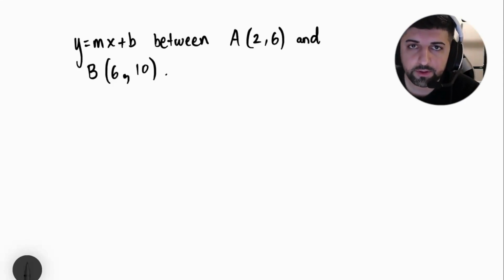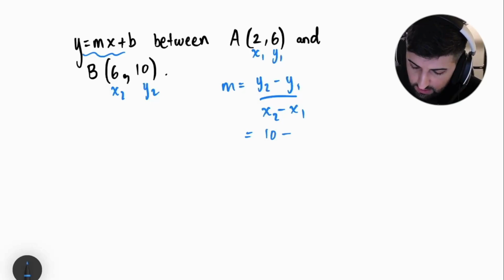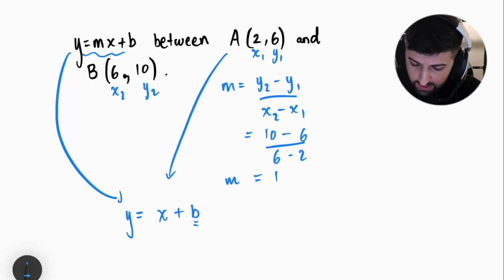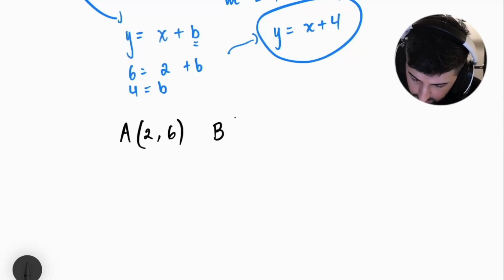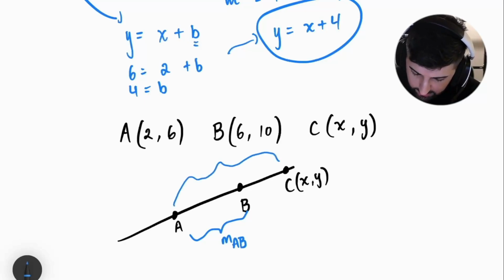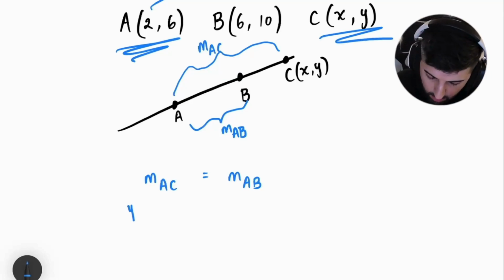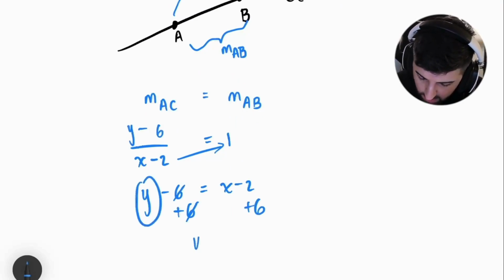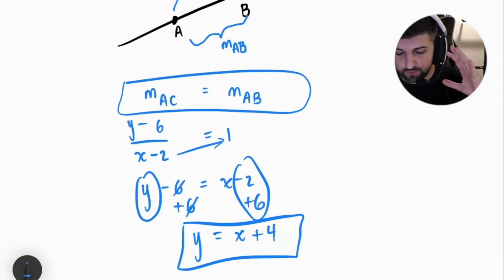There are TWO ways to solve this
In this video, I find the equation of a line (y = mx+b) given two points. I use two methods here:

1) This is the classic two step process of finding the slope of a line and then plugging in a point to find the y-intercept.

2) Setup an equation between two slopes. The two slopes are the slope between the two given points and the slope between a random point (x, y) and one of the two given points. Isolate for y in terms of x.

This video will be helpful to anyone learning high school algebra (particularly grade 9), but it may also be helpful worldwide if some students learn linear algebra as early as grade 7.